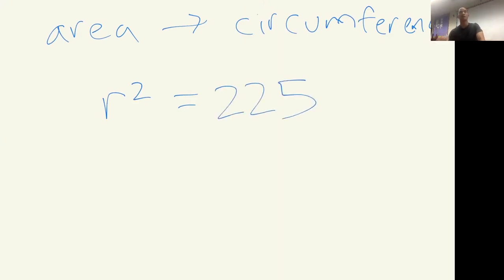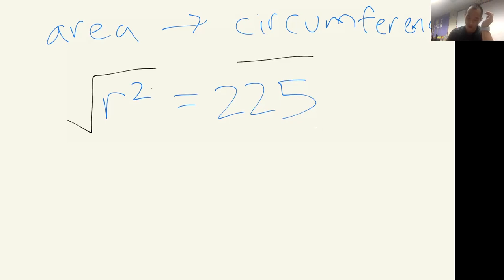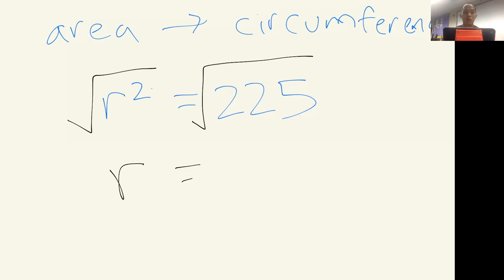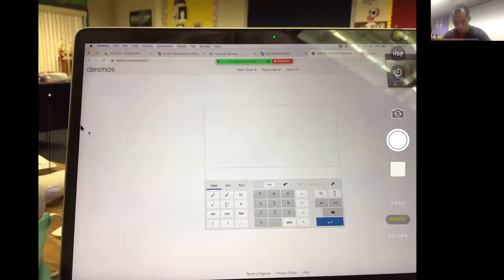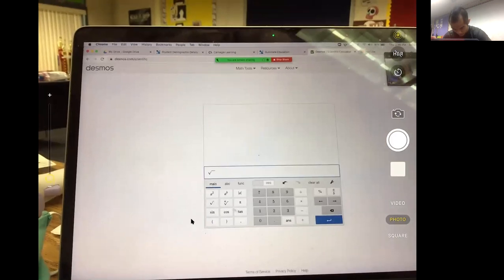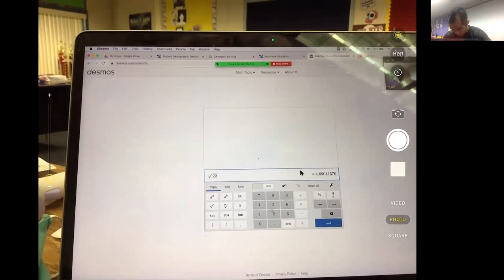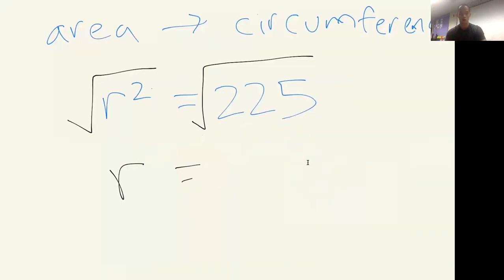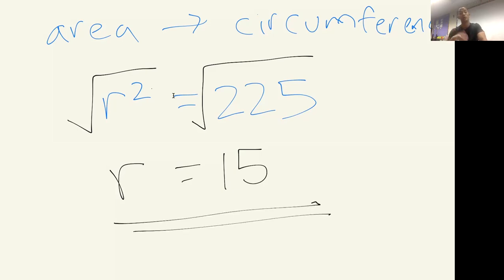Finding a square root of a number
When you are finding the radius of a circle from Area, you have to find the square root. Here's how! =]